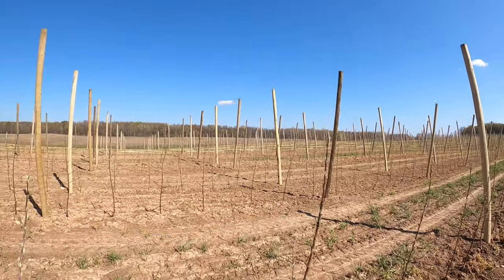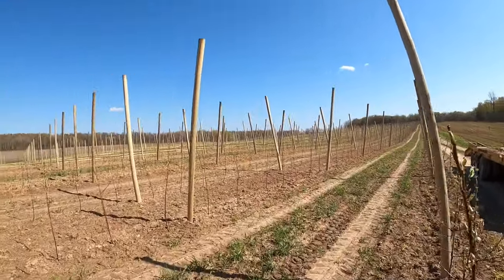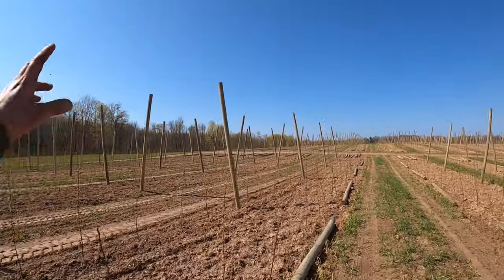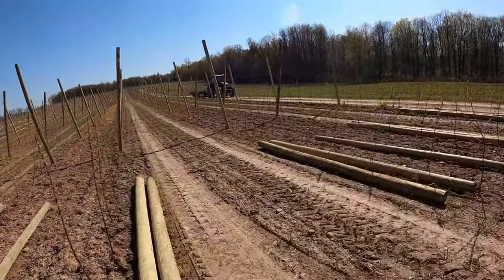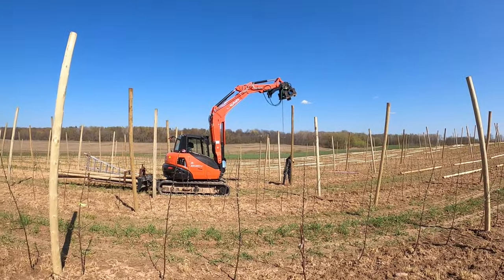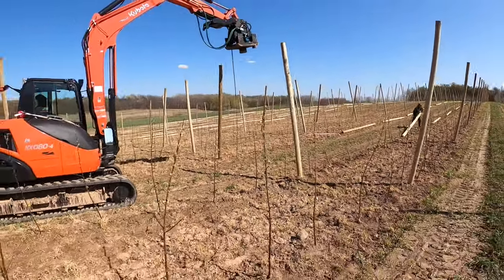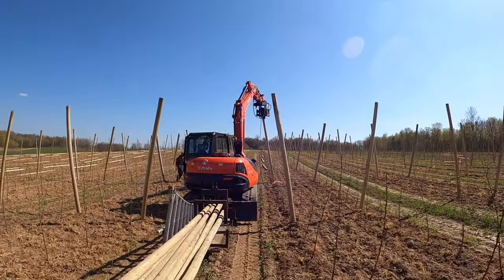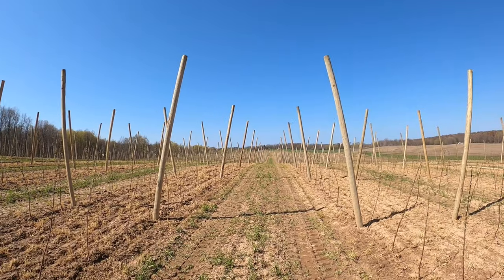Pounding trellis post with Excavator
Today you will see footage of us installing our orchard trellis post. We are using our Kubota KX 080 with a hydraulic plate tamper which we use that to vibrate the post into the soil. This is a much safer way and easier compared to your traditional post pounder.

These are 14 ft long post and there is a post every 7 trees. The orchard is coming along! Next step with be stringing the horizontal wires.